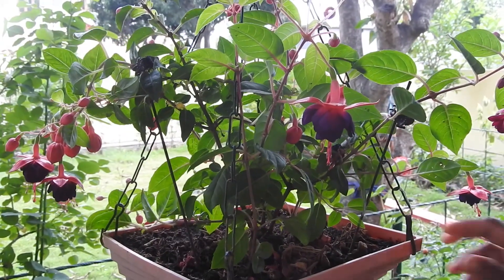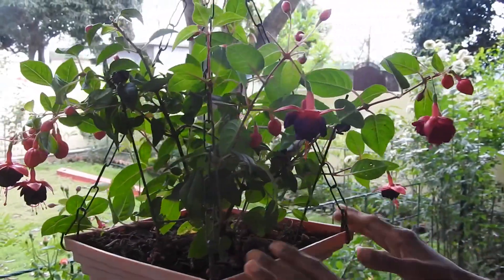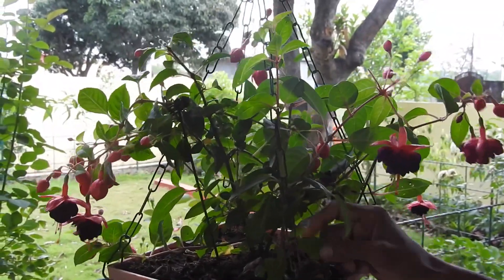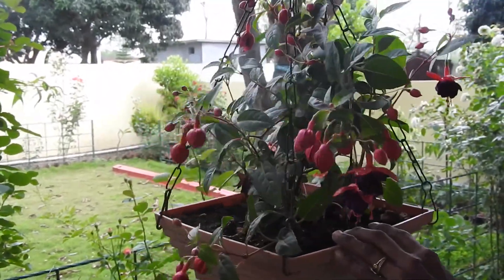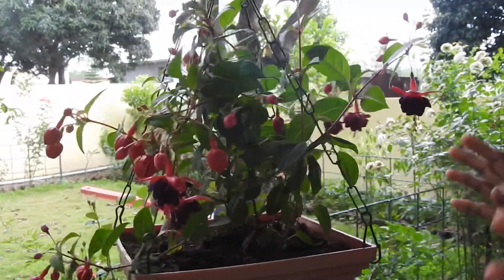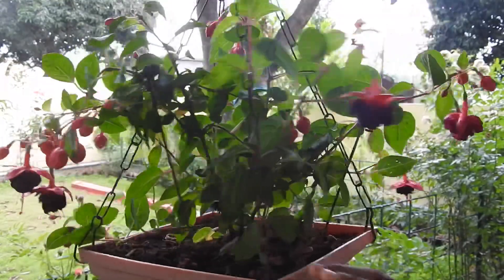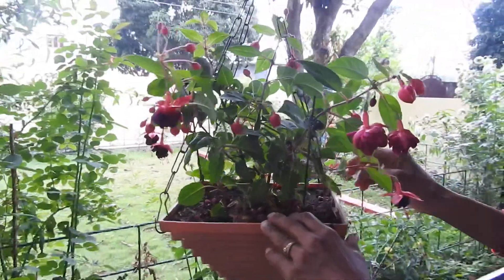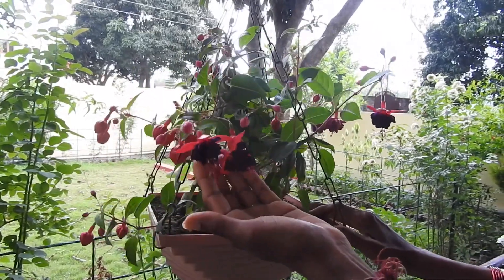FUCHSIA PLANT, EASY TO GROW AND BEST FOR DECORATION